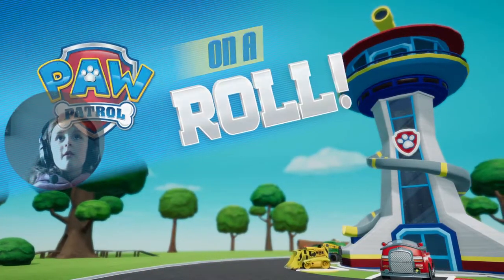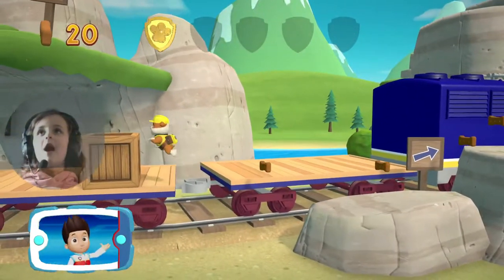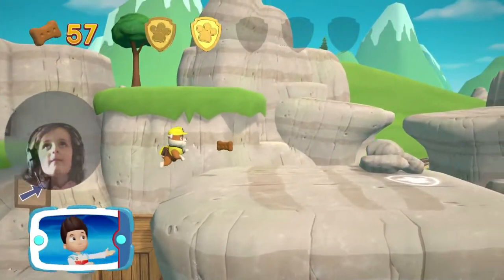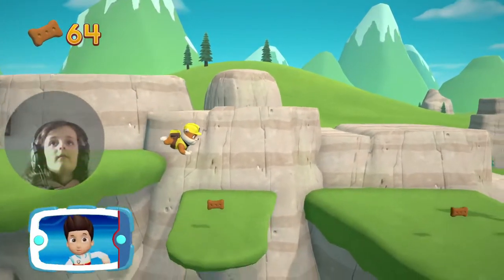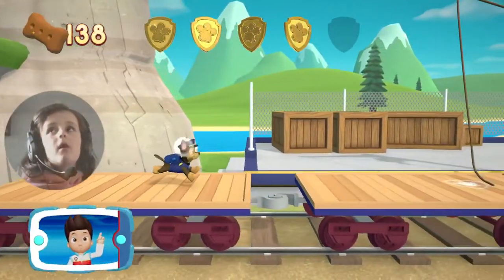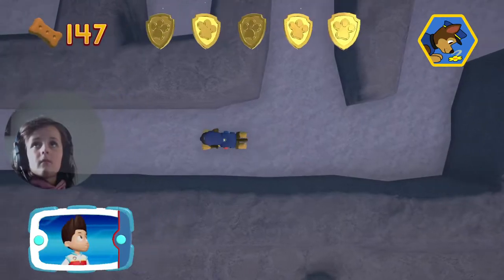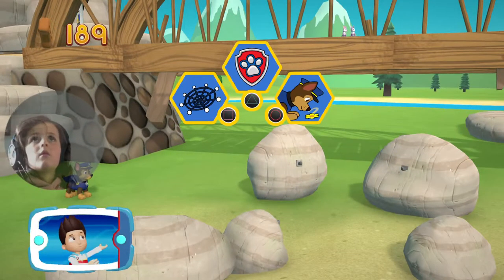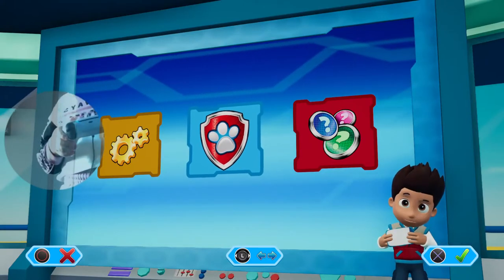Macie paw patrol